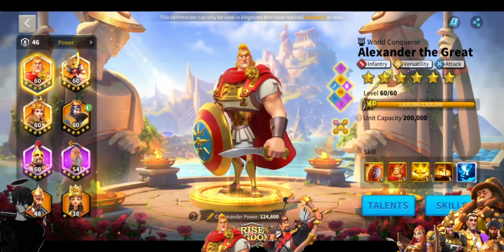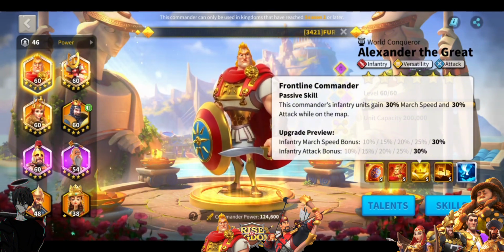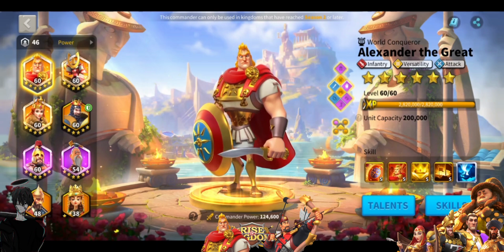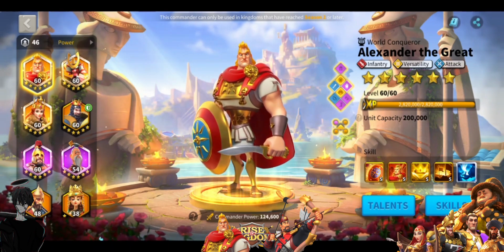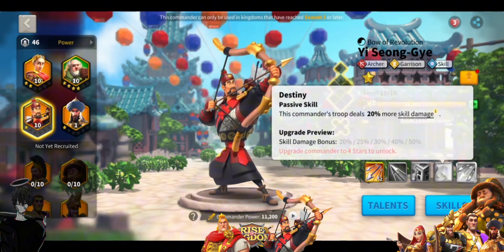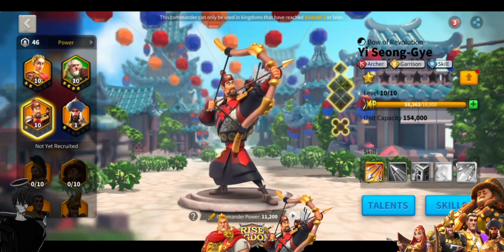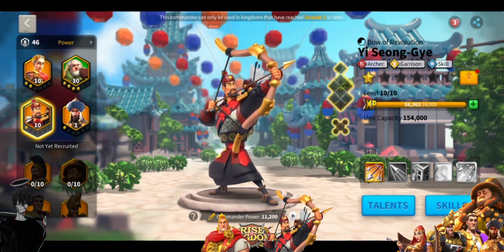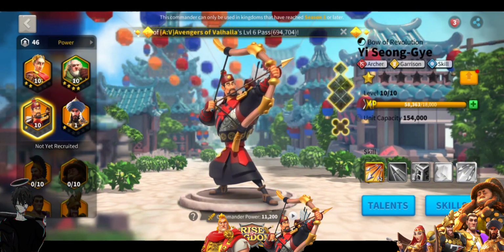ALEX OR YSG? WHO SHOULD YOU INVEST IN?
what's up guys my name is Nico and I welcome you to yet another video. Today we are gonna take a look at the best. Who should you invest in, Alex or Ysg?